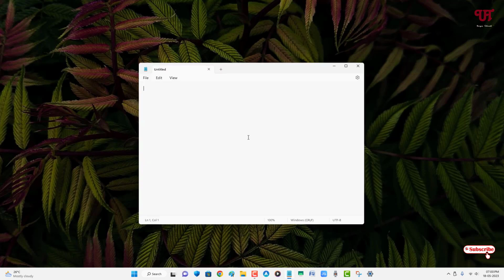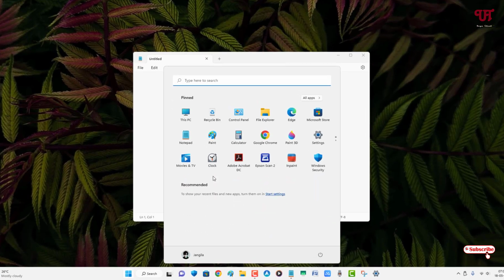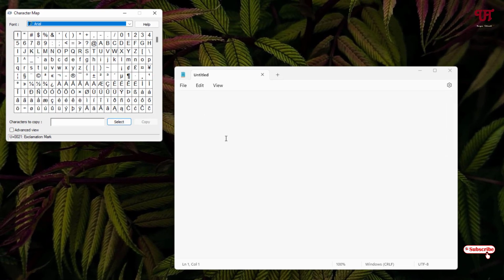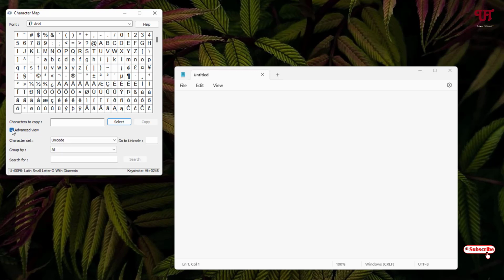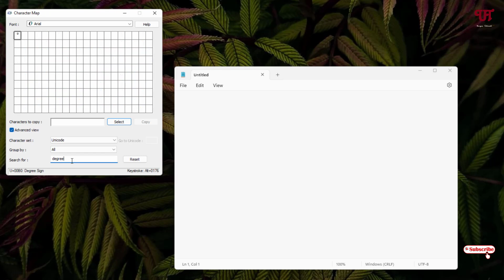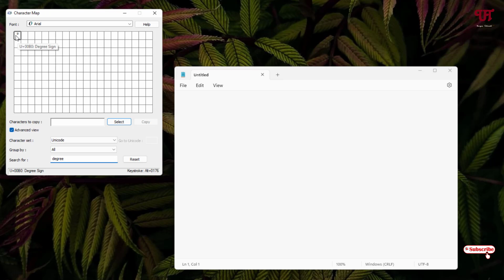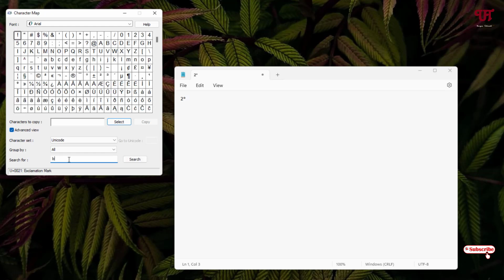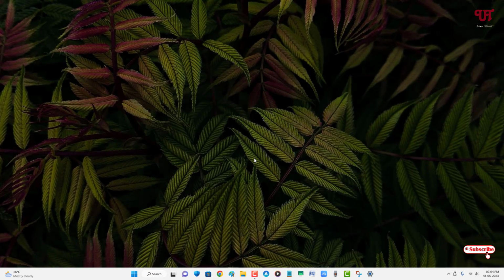How to add various Maths and Science Symbols in Notepad of any Windows computer ?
This video tutorial is all about How to add various Maths and Science Symbols in Notepad of any Windows computer.